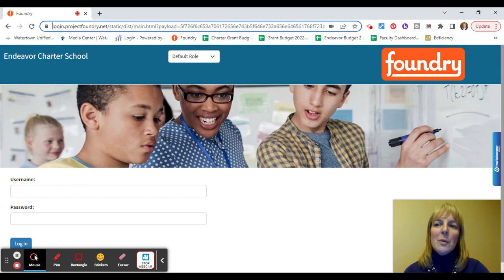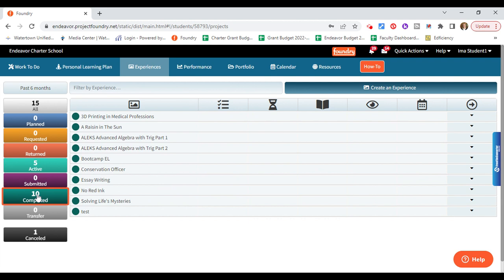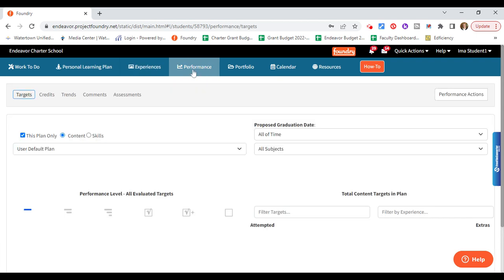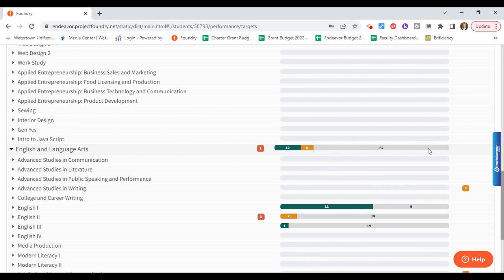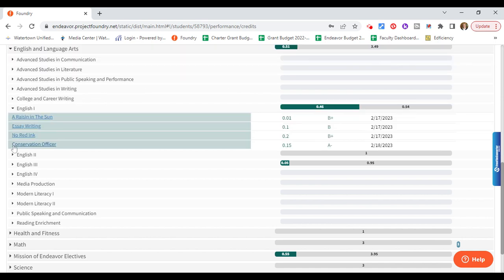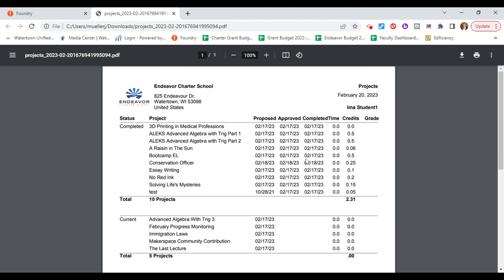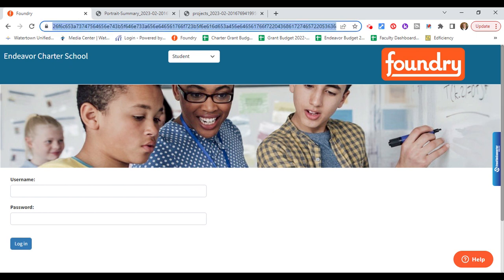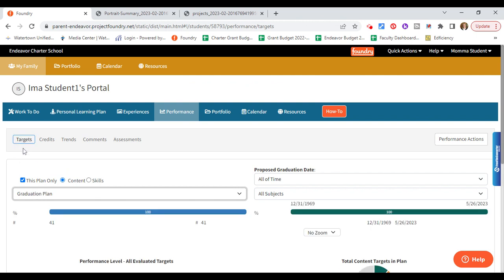Using Project Foundry to Check Student Progress